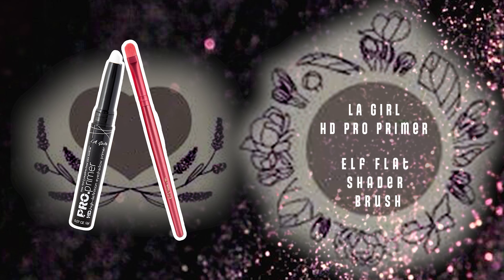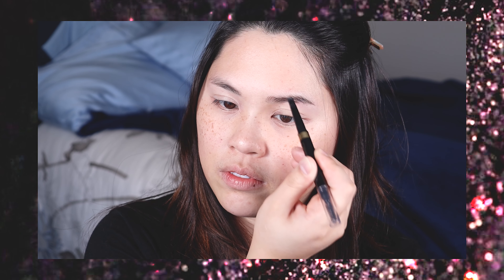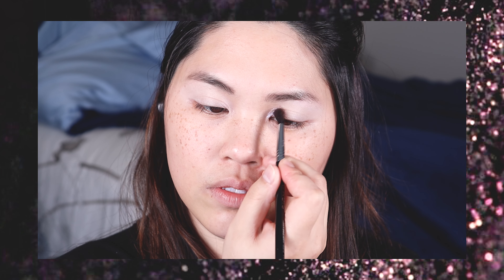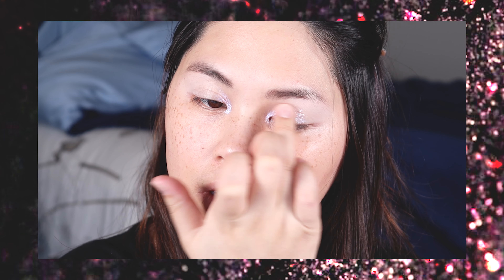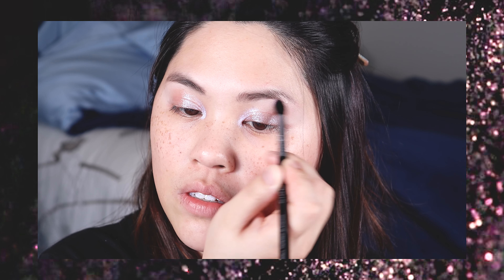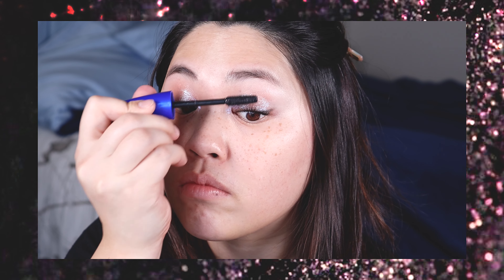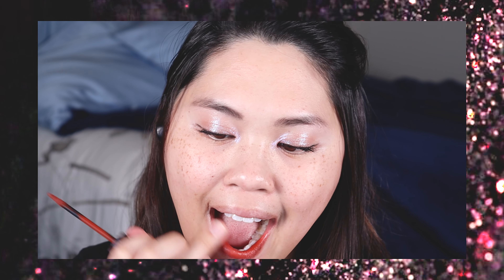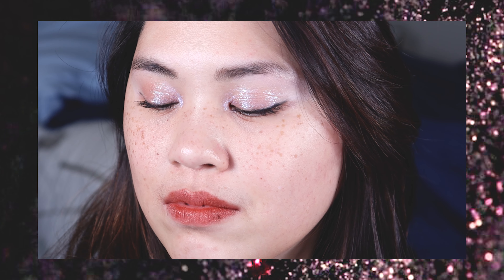Eyelighter the new trend that will make your eyes bigger| A guide to the simple makeup trick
Eyelight, the new trend that is meant to make eyes look bigger with the strategic placement of highlighter on certain parts of the eye. Watch as I guide you in this tutorial the easy steps to get this easy and glowy look with minimal effort and maximum impact. Iridescent shimmers help highlight and shape the eyes with the help of gel liner to round and define eyes. I finished the lip with a brick color that I blotted for everyday wear. I kept the face natural because my skin has been sensitive so feel free to dress up your face however you’d like!

Hi! I am a regular person just like you hoping to have some fun with beauty. So come along with me as we try to figure how to makeup!

Products used:
Eyeshadow primer L.A. Girl HD Pro Primer Eyeshadow Stick in White
Brow pencil Loreal Brow Stylist in Brunette
Brushes Sigma Brushes and BhCosmetics
Palette Huda Rose Quartz Palette
Japonesque Power curler
Mascara Maybelline rocket volum" in black waterproof
Eyeliner Colourpop Crème Gel Liner in Swerve
Lip Maybelline SuperStay Matte Ink in Cocoa Connoisseur

Get 1 month free with the link